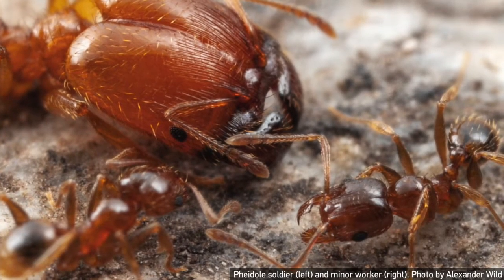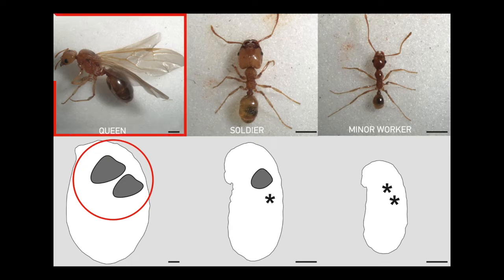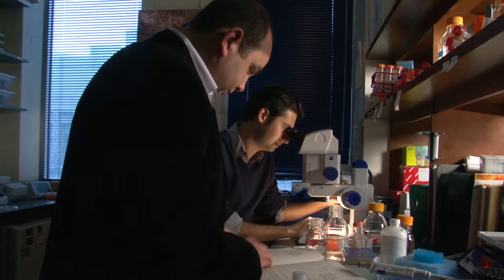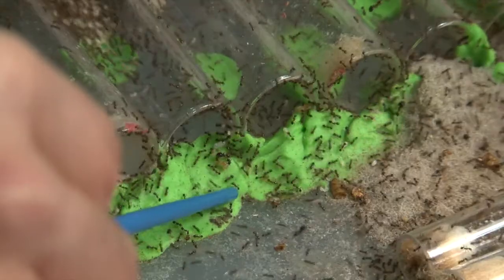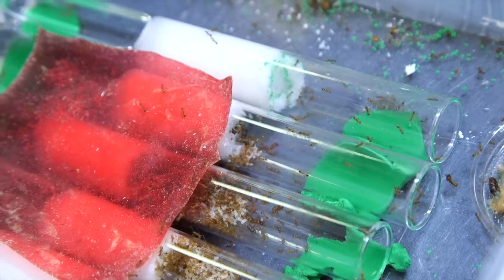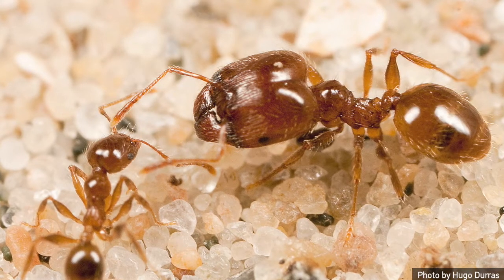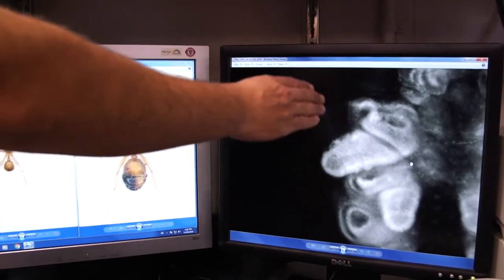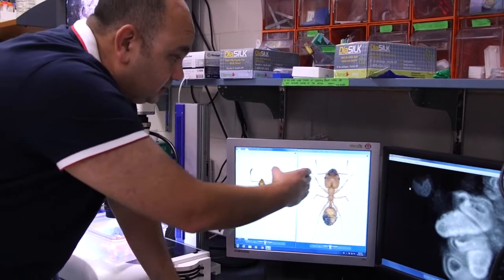The Making of Soldier Ants (Full Version)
McGill scientists have solved a problem that troubled Charles Darwin – the diversity in the size of worker ants. They have discovered that a seemingly unimportant rudimentary “organ” which appears only transiently during the development of soldier ants plays a crucial role in the making of soldier ants and in maintaining the balance among worker castes. The colony regulates the presence of this rudimentary organ to ensure that there is a constant ratio of soldiers to “minor” workers in the colony.